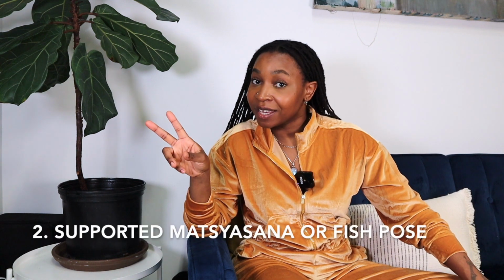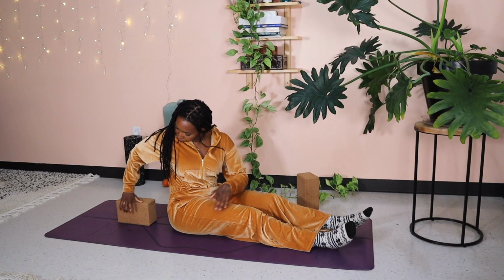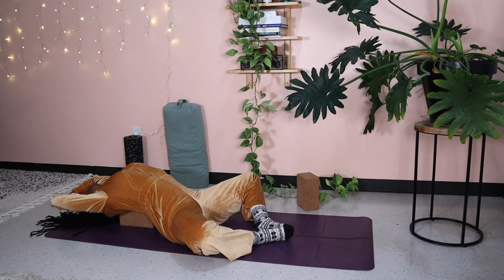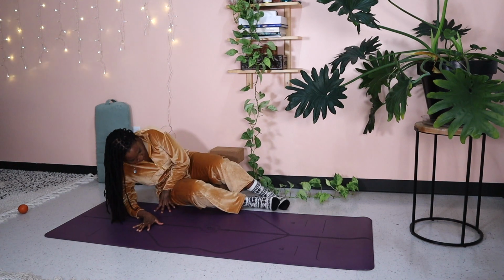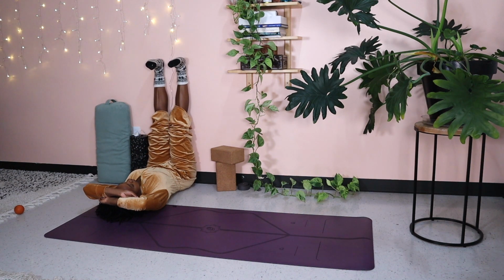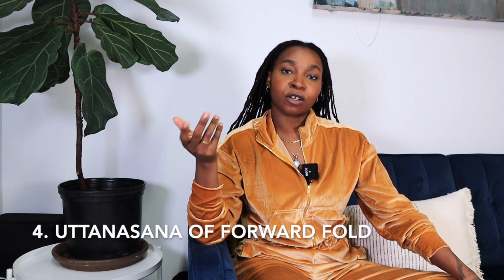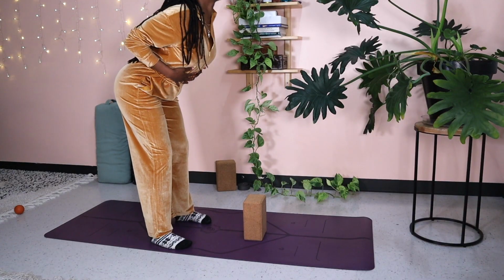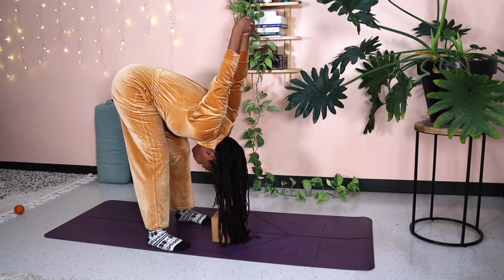4 Immunity Boosting Restorative Yoga Poses | Yoga by Biola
Yoga reduces stress and supports our mental health. However, the internal heat the practice cultivates, along with mobility-enhancing poses also stimulates our digestive system and oxygenates our blood, bringing healthy circulation to the muscles. This reduces inflammation and degeneration while boosting our immunity on the back end.

Try these 4 immune-boosting restorative yoga poses at home or at work!

2:52 Pranayama
4:02 Supported Matsyasana
6:36 Viparita Karani
9:29 Uttanasana

⭐️Am I Ready to Become a Yoga Teacher?